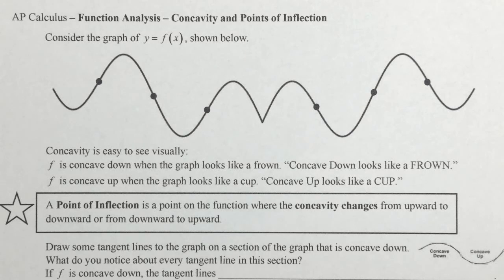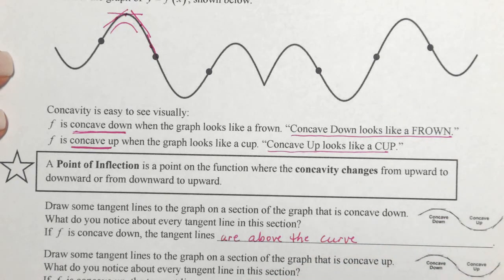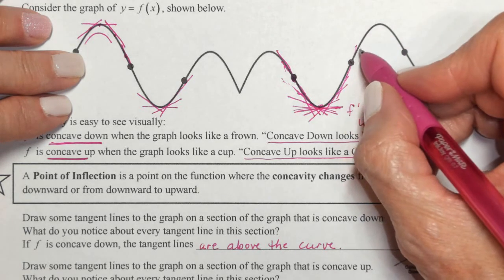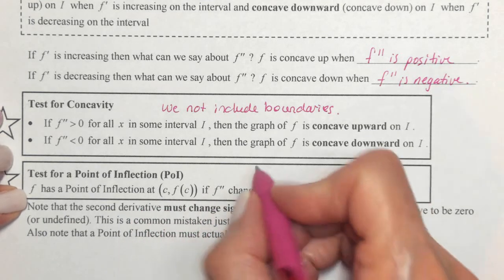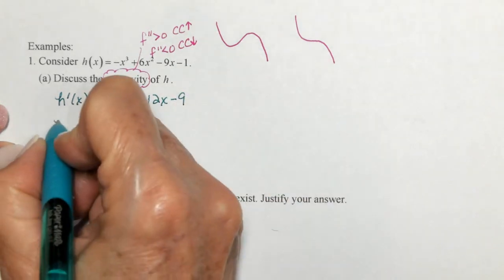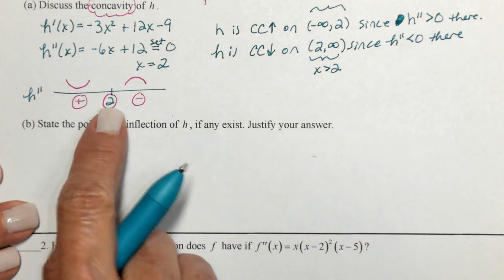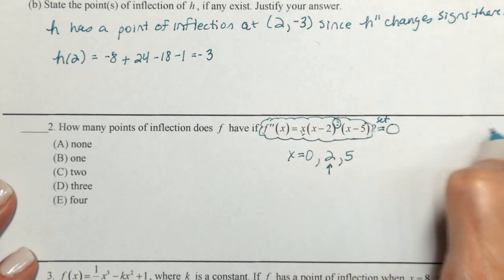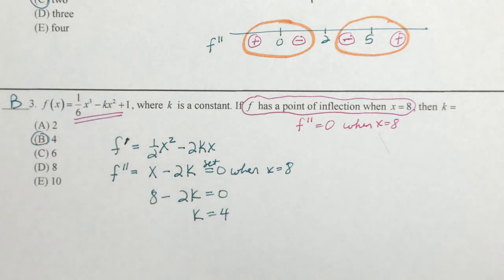Function Analysis Concavity and Points of Inflection